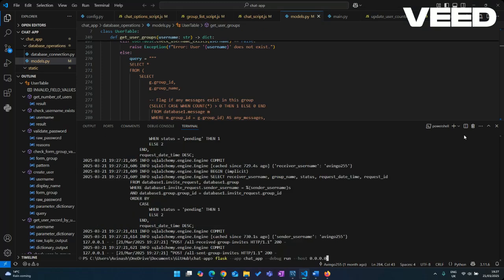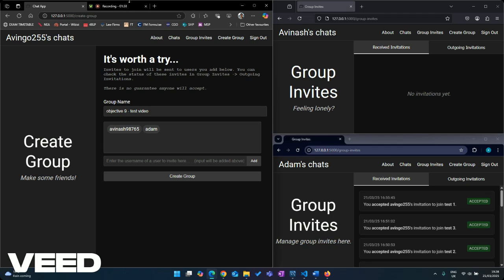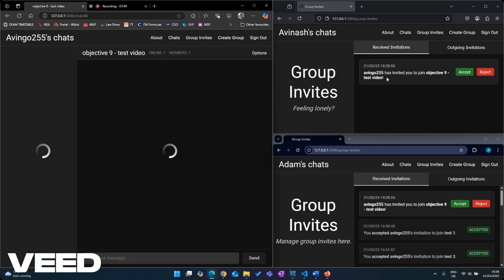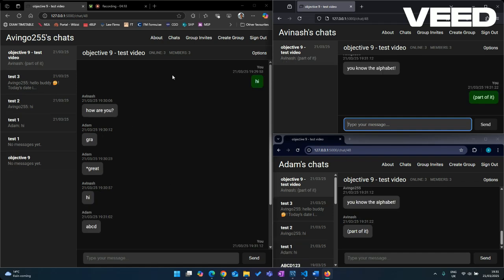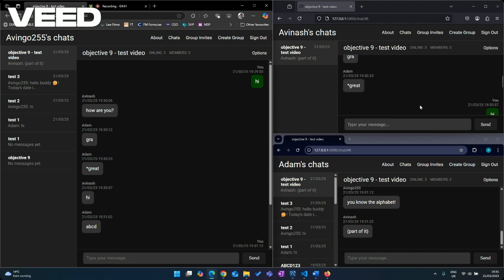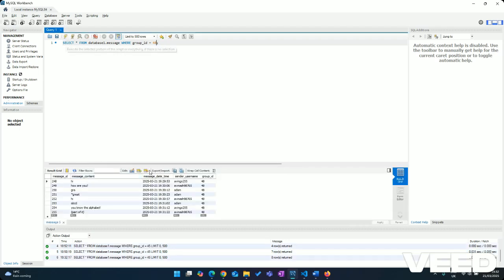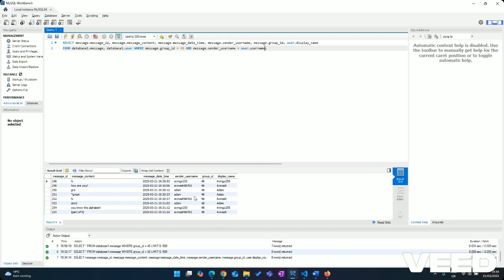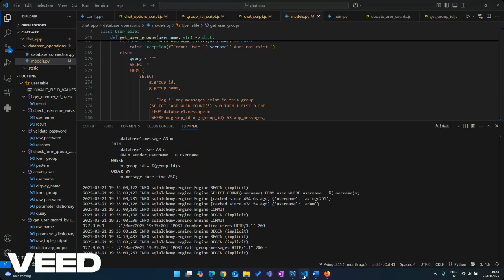Objective 9 Test Video Final